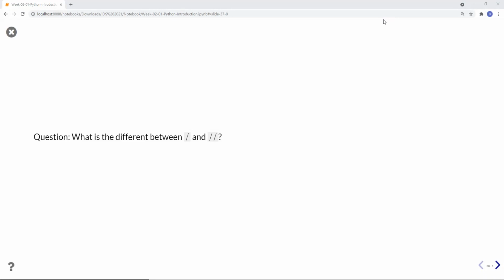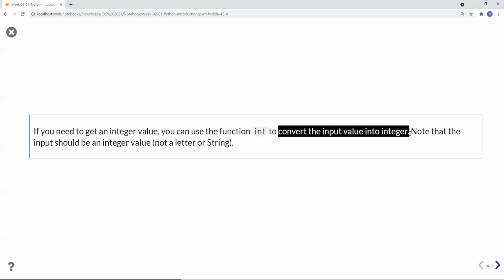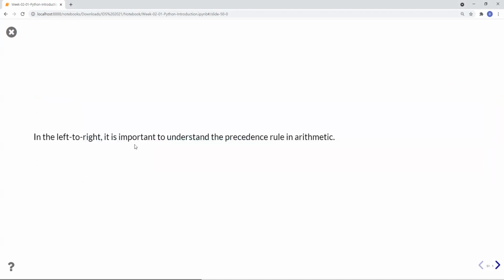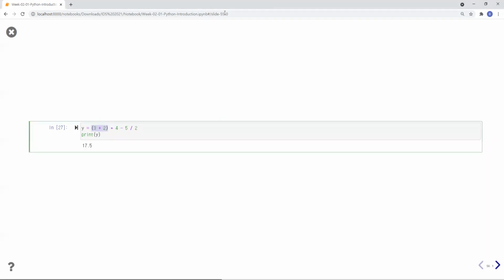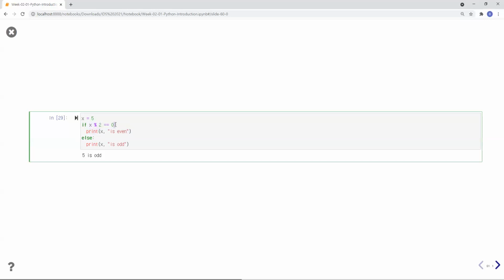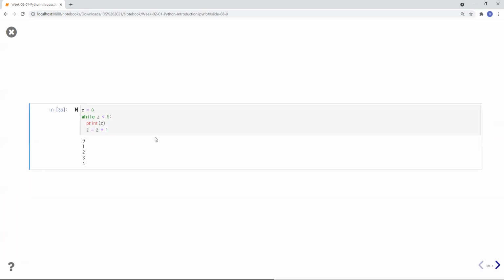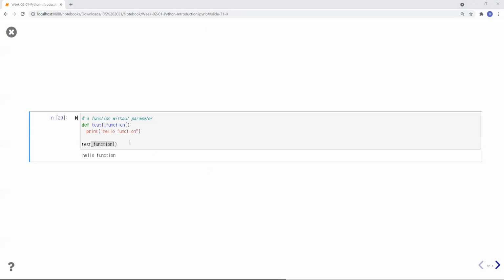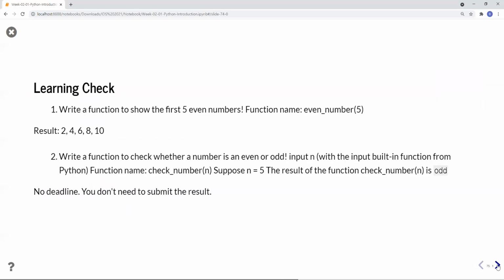IDS - [Week 02][2021_09_10] - Basic of Python